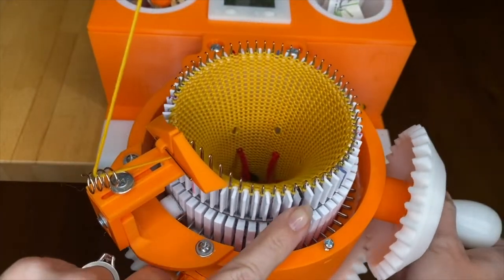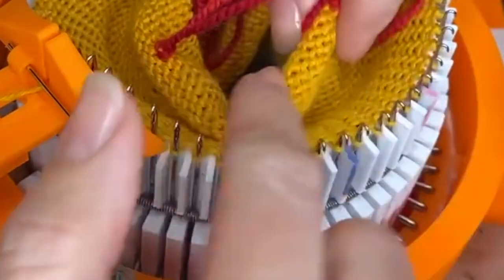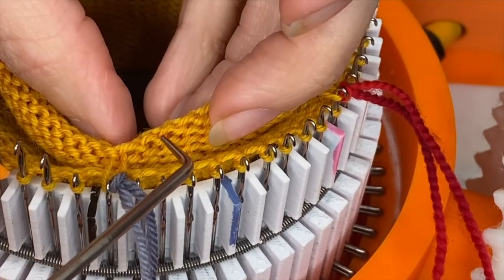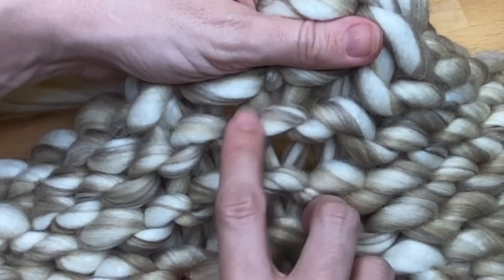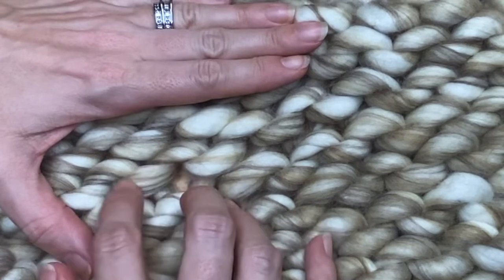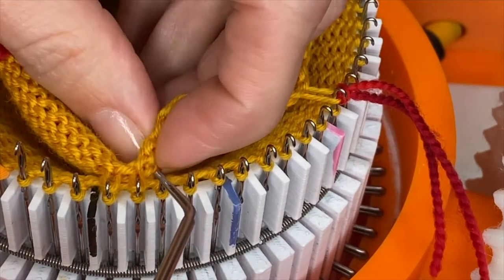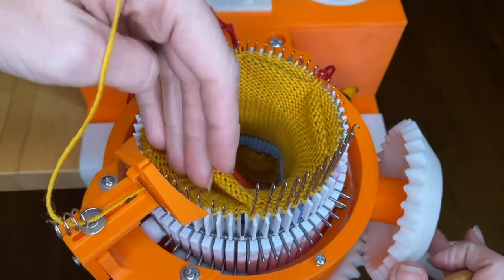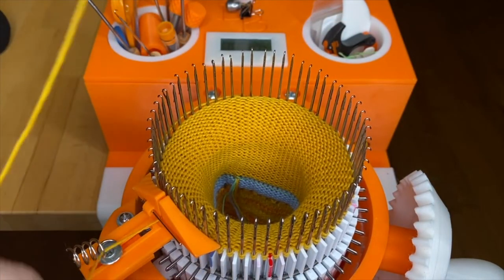Setup Bonnet 2.0 Crank Along Part 5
This is part 5 of a crank along series to knit a Setup Bonnet on your Dean and Bean’s 2.0 Model Sock Machine. In this video, we’ll hang the hem on the second cuff, including learning how to pick up the bars correctly. The free pattern and full video series are available

We also provide a free online CSM course that includes some of the basic skills and information you might want to review before you begin your Setup Bonnet. For example, the course includes tips for adjusting your tension, yarn suggestions, instructions for making soft weights, and other free patterns and crank along series.

Note: if you have the original model Dean and Bean’s Sock Machine, the following is the link to that version of the pattern and crank along videos